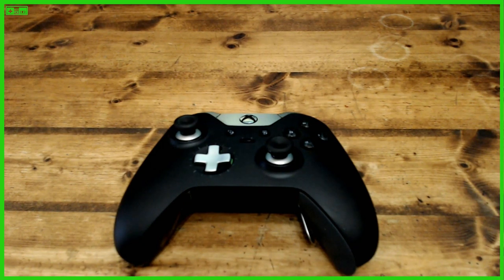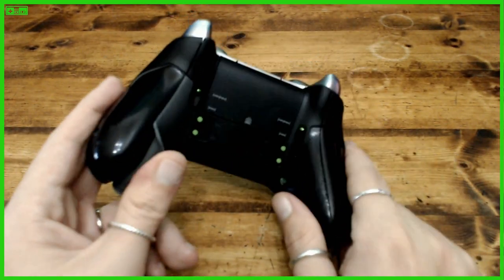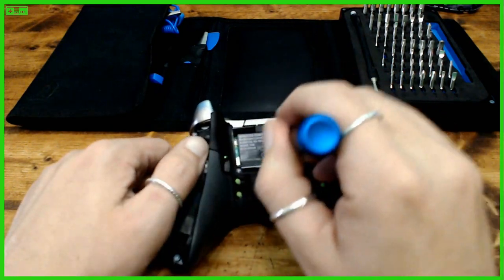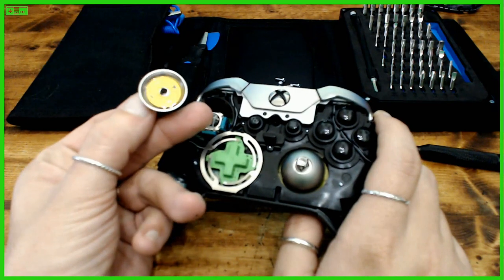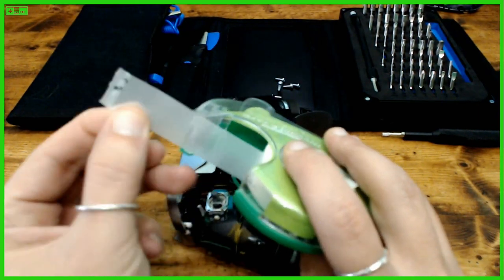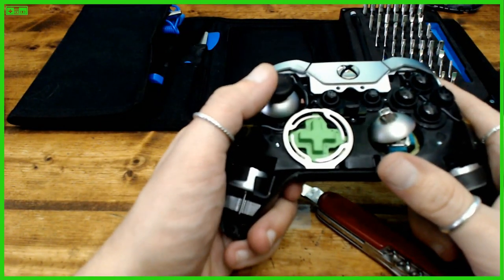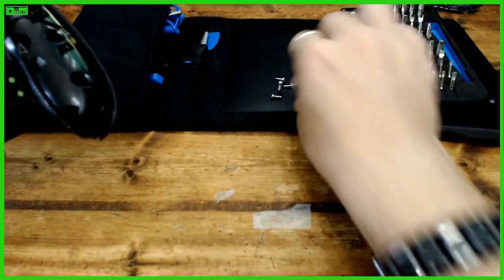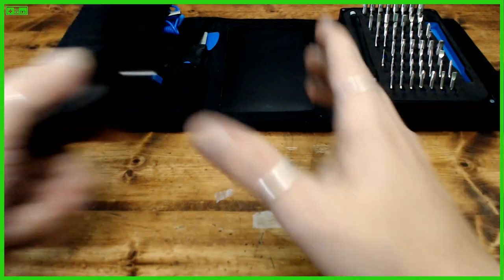Loose Thumbstick Fix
In this Tinker Time I show how to fix a loose thumbstick on an Xbox One Elite Controller.
This method should work on any controller with a loose thumbstick.
The bit is a special bit called a Torx T8.